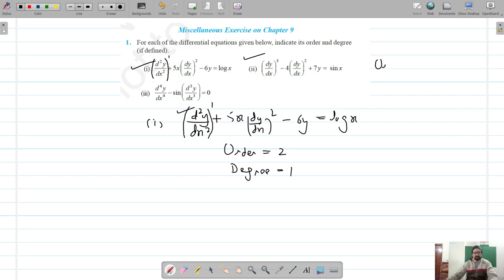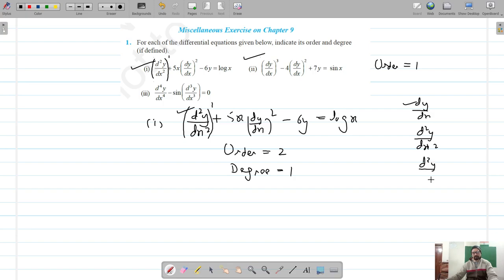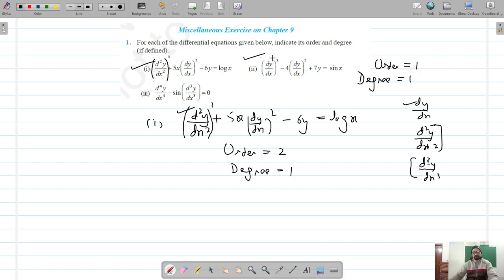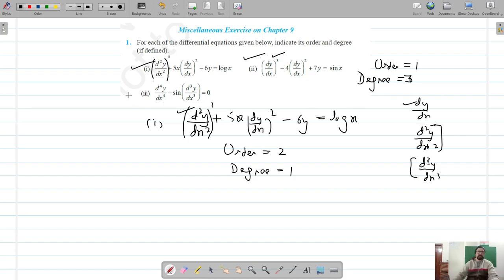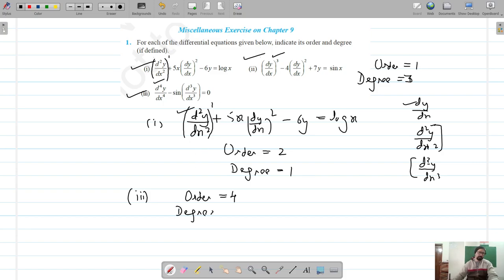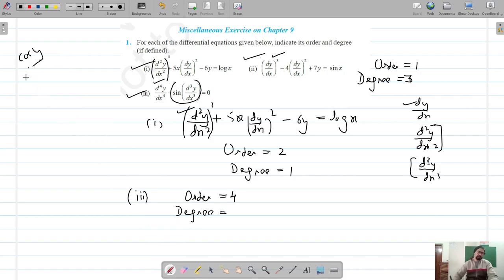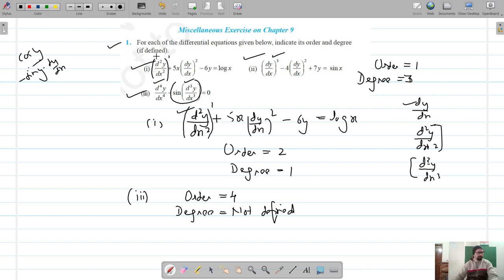Misc Ch9 Q1 | Differential Equations | Chapter 9 | Class 12 Math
Class 12th Math | Differential Equations | Chapter 9 | Miscellaneous Exercise Chapter 9 | Question 1
Miscellaneous

Class 12 Math Chapter 9 Miscellaneous Exercise on Chapter 9
Class 12 Math Miscellaneous Exercise on Chapter 9, Q1 in One Shot
Class 12 Miscellaneous Exercise on Chapter 9, Q1 Math NCERT CBSE
Miscellaneous Exercise on Chapter 9, Q1 Class 12 NCERT Math
Class-12 Miscellaneous Exercise on Chapter 9, Q1 Math CBSE NCERT
Miscellaneous Exercise on Chapter 9, Q1 Chapter 9 Class 12 Math NCERT
Class 12 Miscellaneous Exercise on Chapter 9, Q1 NCERT Math

Pratham Science Academy Online Classes
Exercise 9.4 Class 12th Math